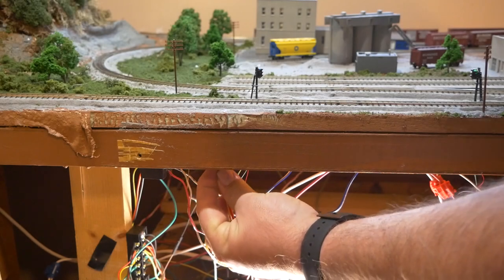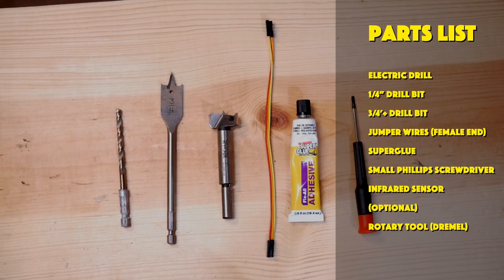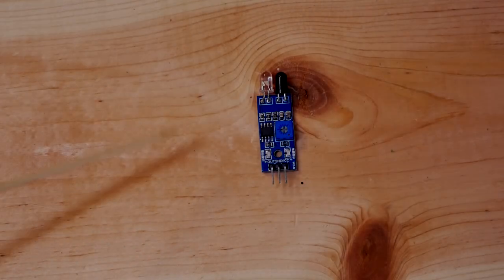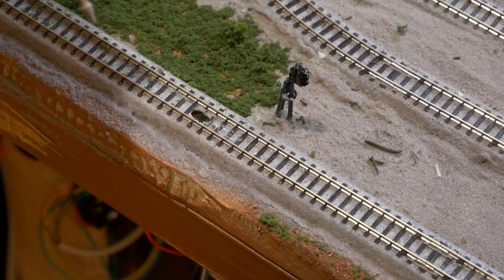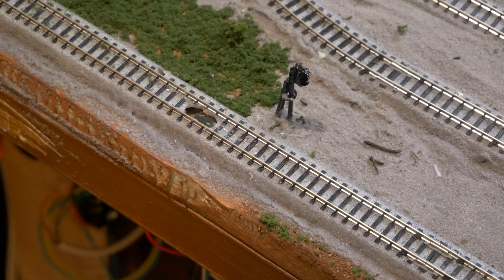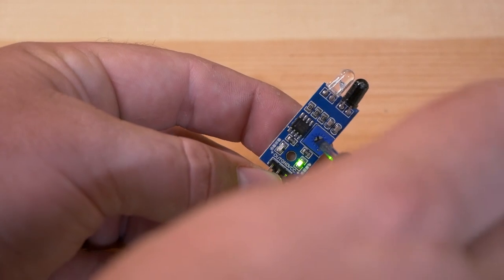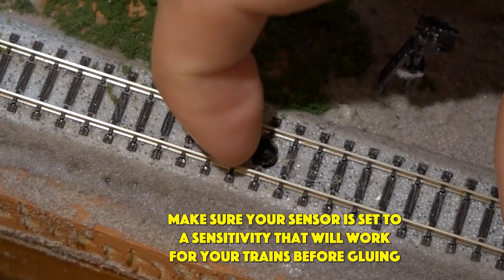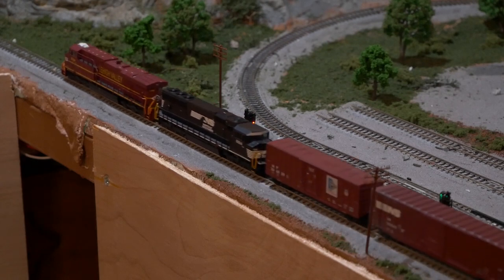Model Railroad Infrared Sensor Install On Existing Track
Welcome back everybody!  Today I am tackling something that honestly made me a bit nervous to try, installing infrared sensors on existing track.  I have N scale Kato Unitrack, which would be very difficult to repair if I messed it up.  Here is how I did it.

Infrared Sensors

Forstner Bit Set